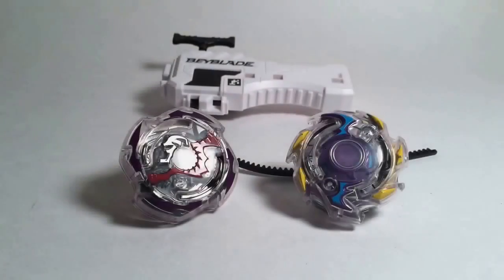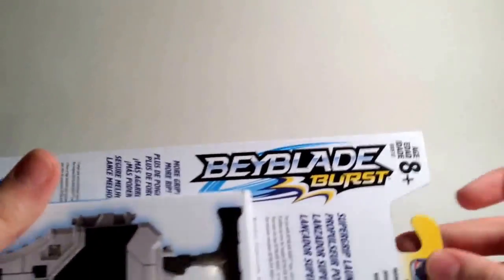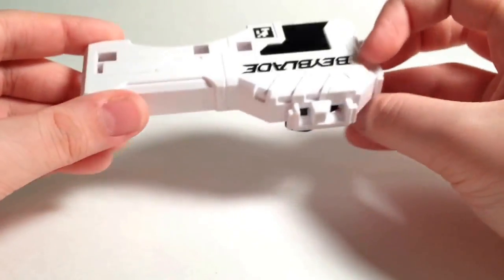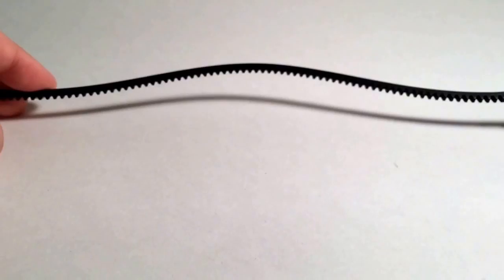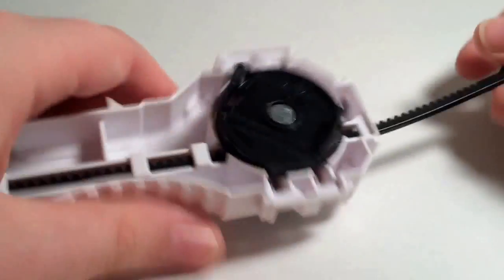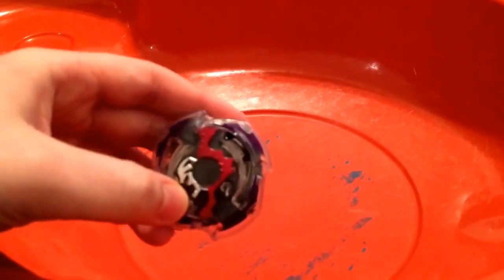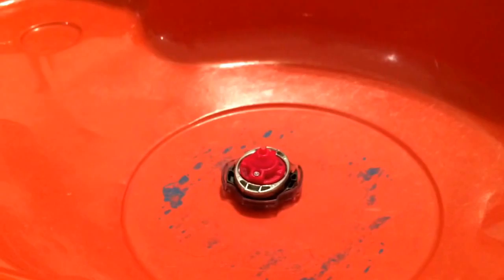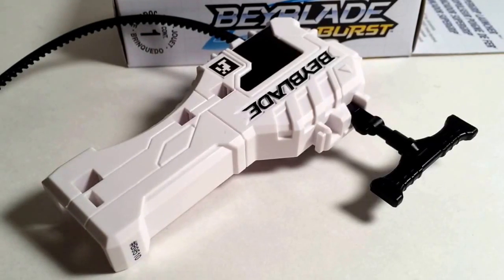I FOUND BEYBLADE BURST EARLY! Beyblade Supergrip Launcher Review!